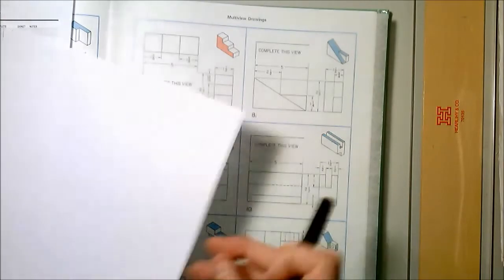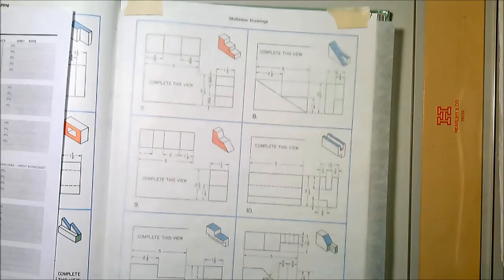HAND DRAFTING MULTI VIEW PG 129